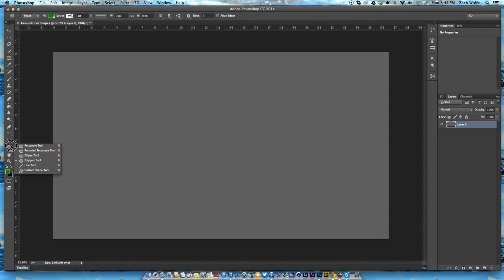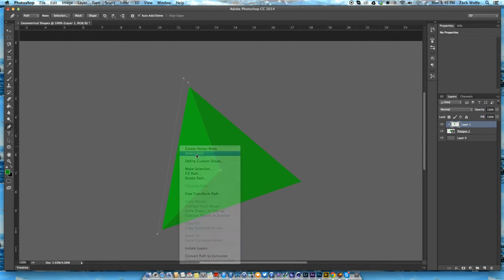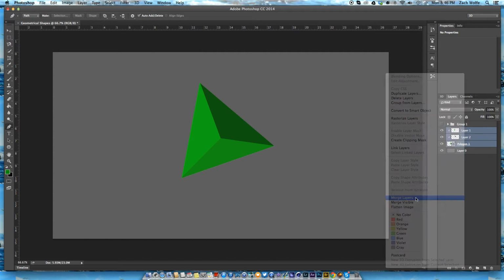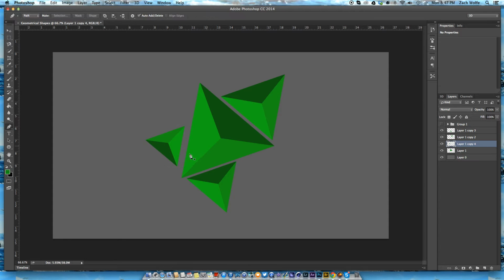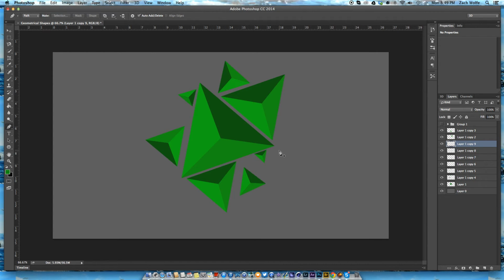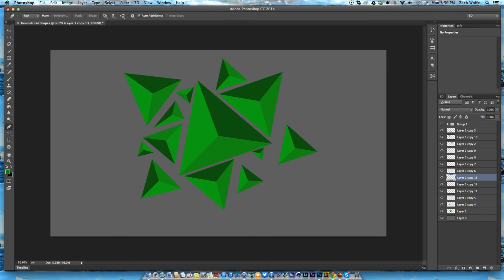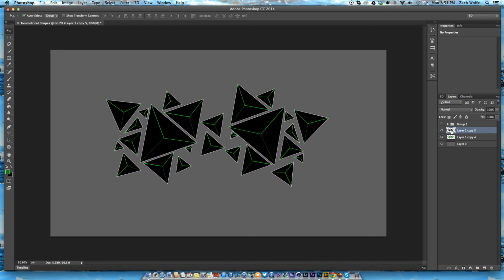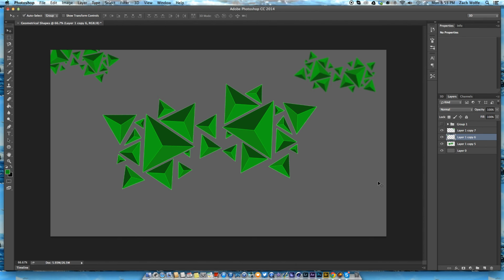Tutorial Tuesday (How to Make Geometrical Shape Clusters)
What's up guys VRDCT here bringing you a sick new upload today!!!
If you enjoyed feel free to click the LIKE button below.
Thanks for your feedback and support!!!

-VRDCT